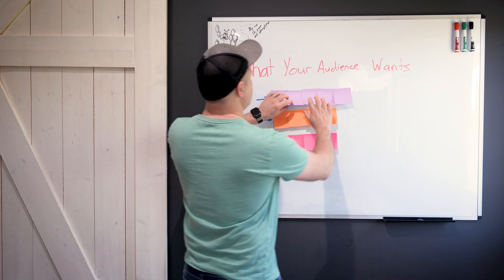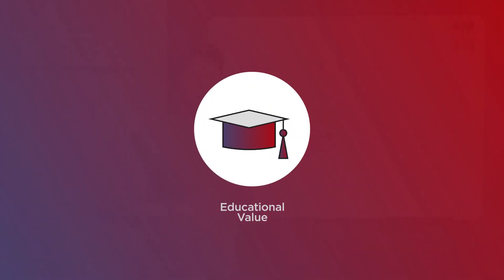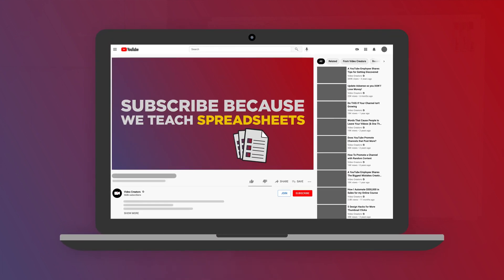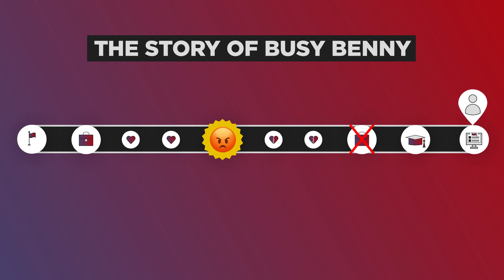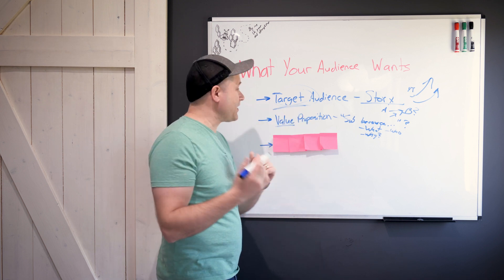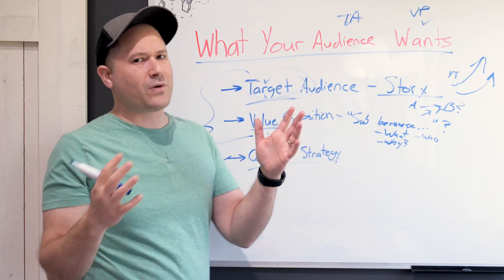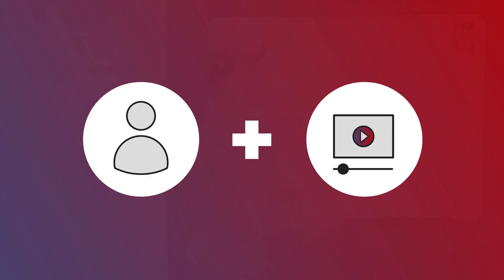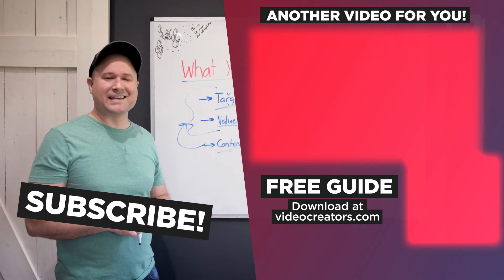Views Down? You're Probably Confusing Your Audience. (3 Steps to Fix It!)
We often see creators that have been able to grow their audience to a pretty decent size and they may have even had some videos perform really well or go viral... but after a while, they notice the views are going down on their recent videos and they're not even sure what their audience wants to see anymore. When this happens... it's time to focus on these 3 things.

LOVE VIDEO CREATORS AND WANT TO GROW ON YOUTUBE? HERE ARE SOME NEXT STEPS!

2) FREE GUIDE: "The Secret to Building your YouTube Audience"

6) LET'S REVIEW YOUR CHANNEL: Book a private one-on-one YouTube channel consultation with Tim or someone on his team